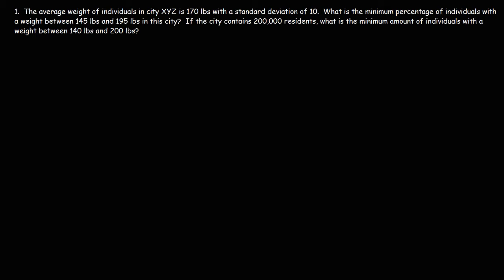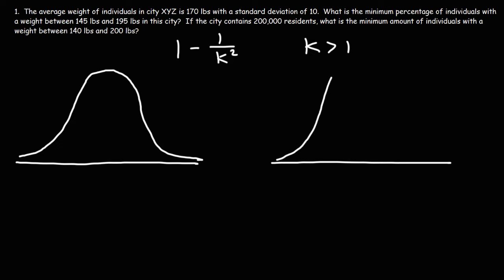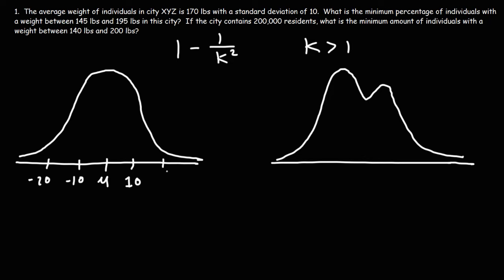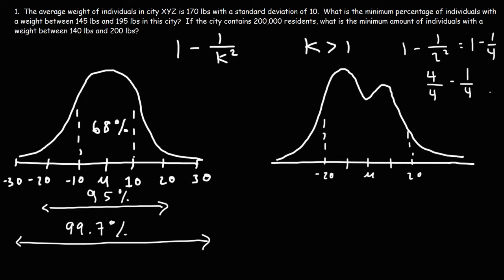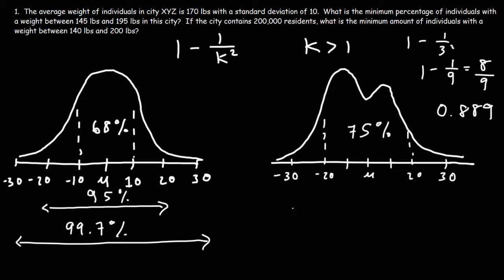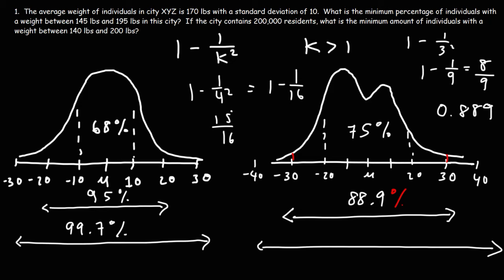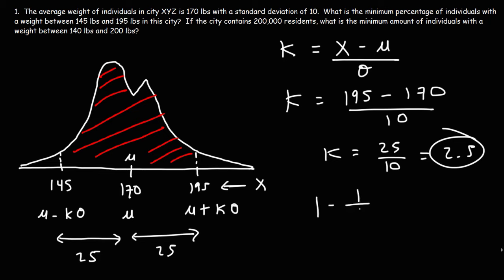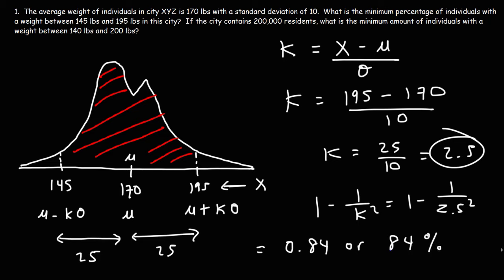Chebyshev's Theorem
This statistics video provides a basic introduction into Chebyshev's theorem which states that the minimum percentage of distribution values that lie within k standard deviations of the mean is equal to 1 - 1/K^2.